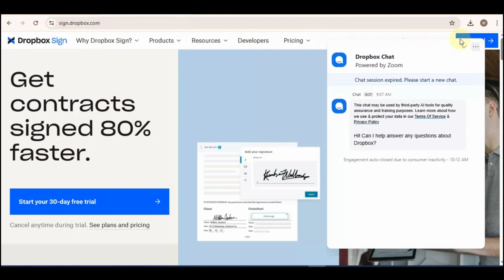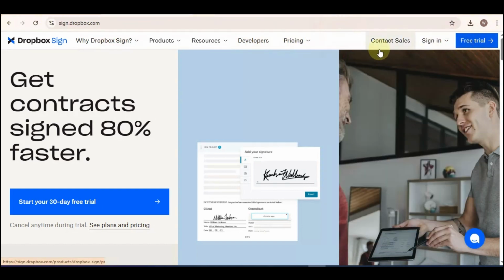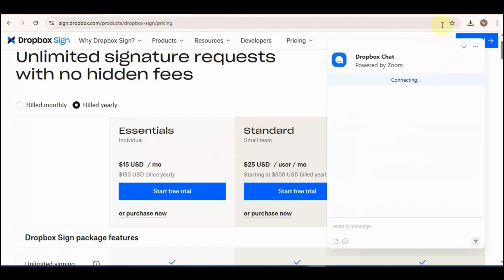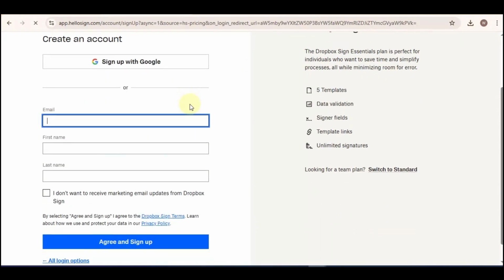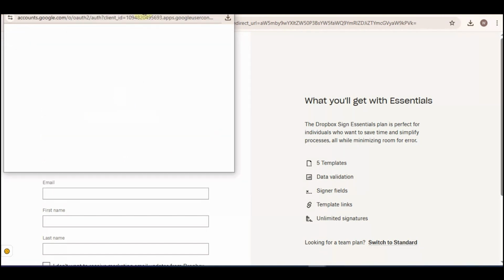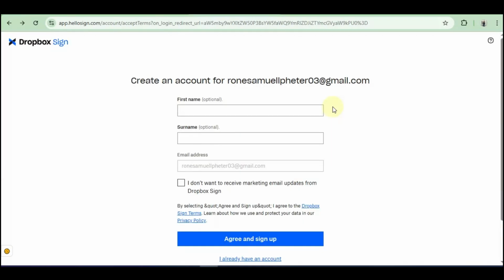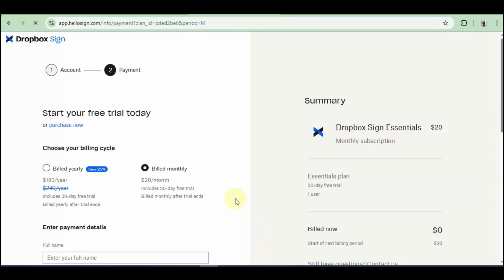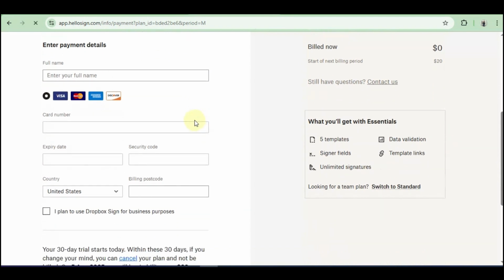How to Use Dropbox Fax 2025 (FULL GUIDE)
Need to send or receive faxes without a fax machine? In this quick tutorial, I’ll show you how to use Dropbox Fax — a modern, cloud-based way to send faxes online directly from your Dropbox account.

Dropbox Fax (formerly HelloFax) makes it easy to upload documents, add signatures, and fax them to any number — all from your browser, no paper or hardware needed.

You’ll learn:

    How to access Dropbox Fax from your Dropbox dashboard

    How to upload files and enter fax details

    How to sign documents digitally before sending

    How to receive incoming faxes in Dropbox